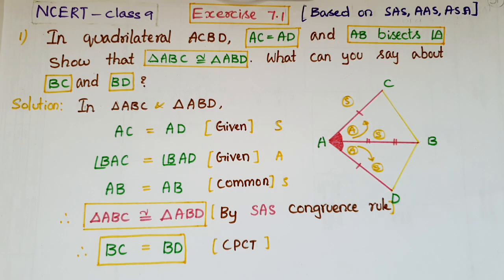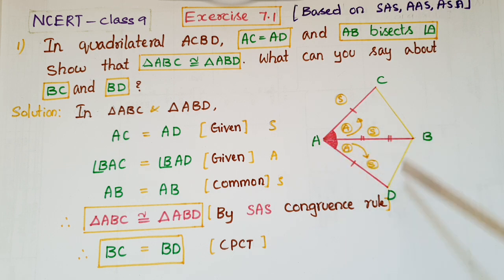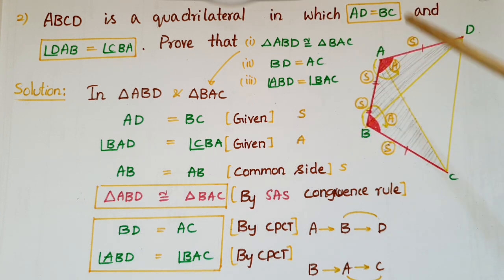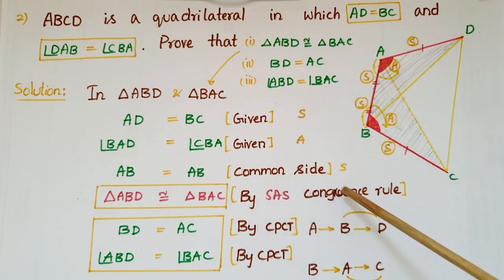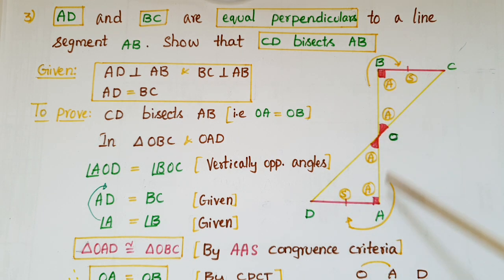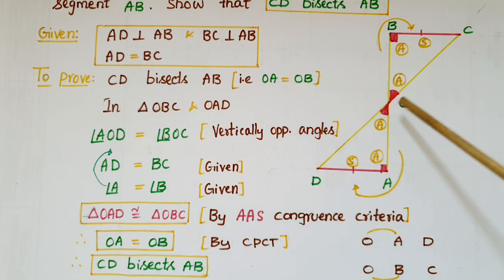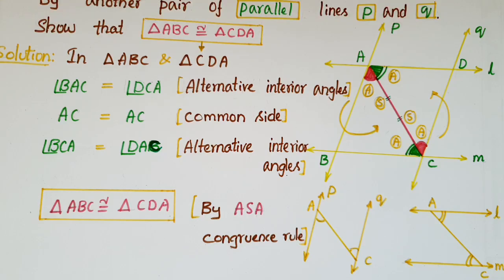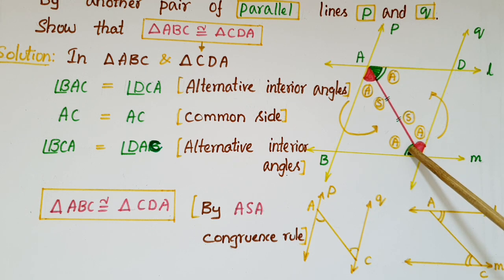Q1,Q2,Q3,Q4- Ex7.1- l and m are two parallel lines intersected by another pair of parallel lines p,q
Ncert- Q1,Q2,Q3,Q4- Ex7.1- Triangles- Class9

1. In quadrilateral ACBD ,AC = AD and AB bisects ∠ A. Show that
Δ ABC ≅ Δ ABD.What can you say about BC and BD?

2. ABCD is a quadrilateral in which AD = BC and
∠ DAB = ∠ CBA . Prove that
(i) Δ ABD ≅ Δ BAC
(ii) BD = AC
(iii) ∠ ABD = ∠ BAC

3. AD and BC are equal perpendiculars to a line
segment AB . Show that CD bisects
AB.

4. l and m are two parallel lines intersected by
another pair of parallel lines p and q
(see Fig.). Show that Δ ABC ≅ Δ CDA.
Watch the given below video for Tips on how to write congruence statements and CPCT and angle names